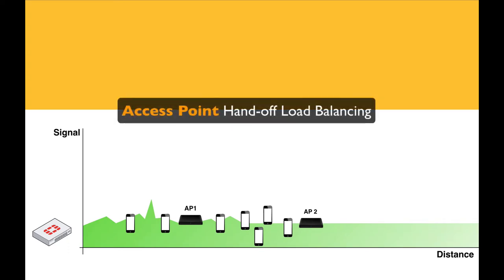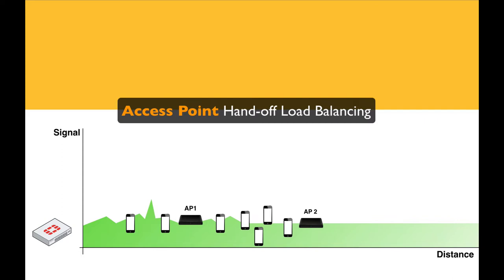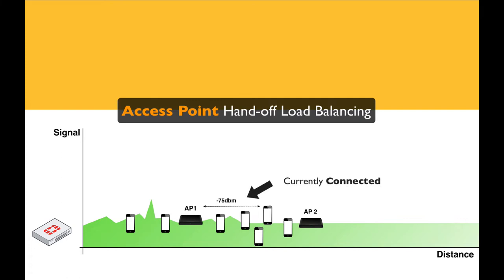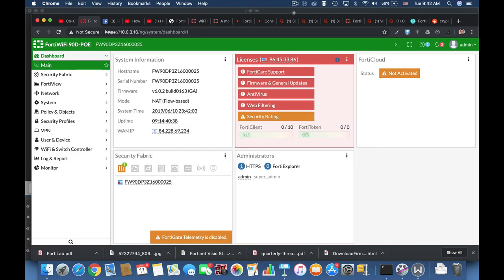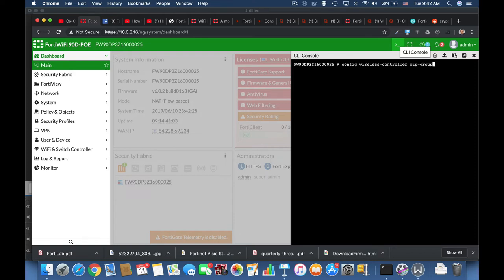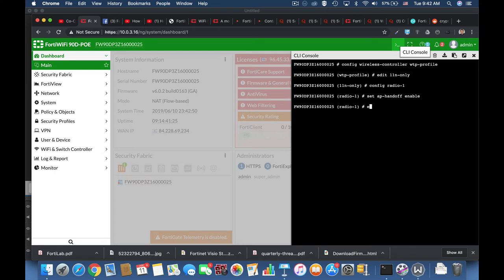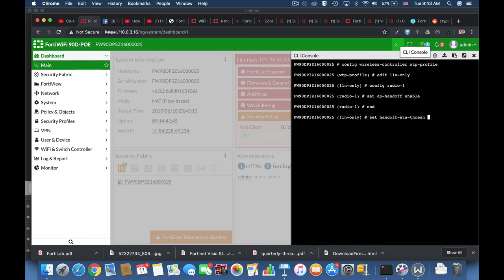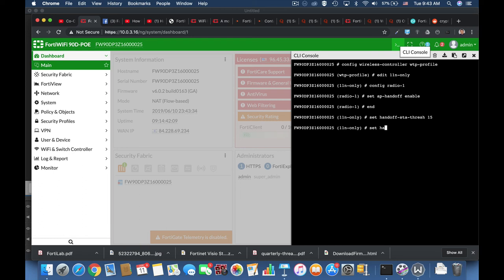Fortigate Wi-Fi clients hand-off 2019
In this Fortigate Firewall Training video you will learn how to configure your FortiAP to load balance and move wireless clients to other access points in the area

Like My YouTube Channel? i have a 10$ Course on Udemy!